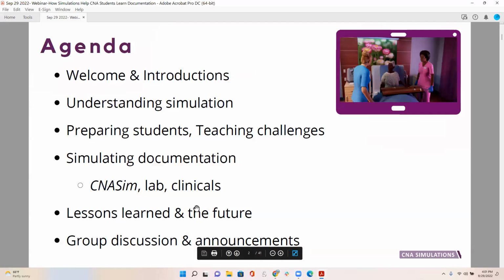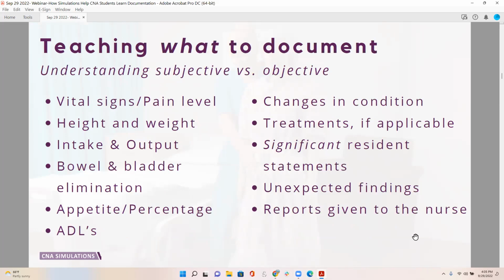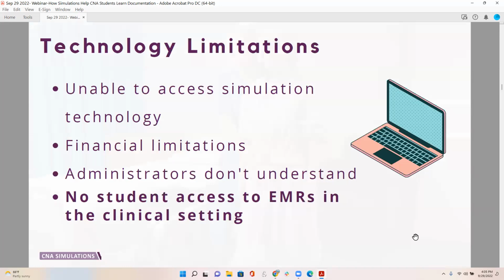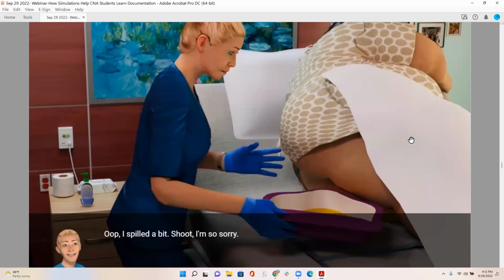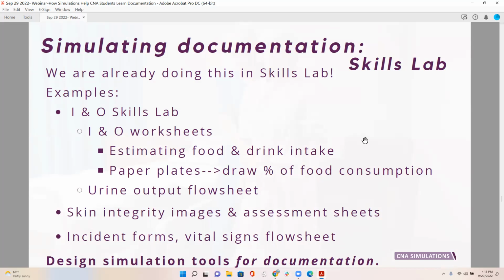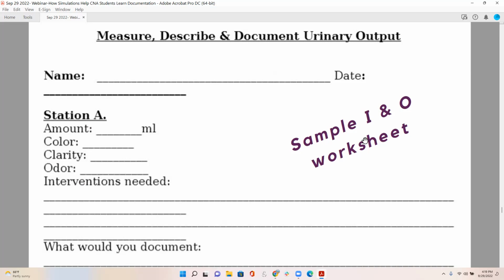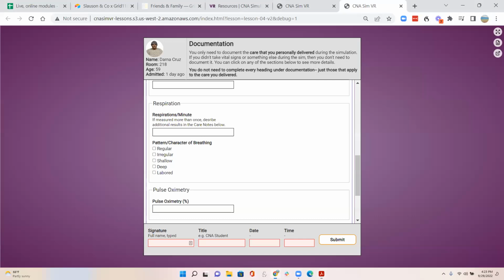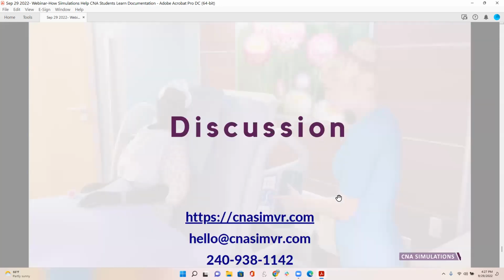How Simulation Helps CNA Students Learn Documentation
Teaching nursing assistant students how to document is challenging. Employers also report that some CNA graduates really struggle with documentation concepts when they start work. That's why this webinar covers the following:

1. Understanding virtual and in-person simulation
2. Preparing students, Teaching challenges
3. Simulating documentation (CNASim, lab, clinicals)
4. Lessons learned & the future of CNA Simulations
5. Group discussion & announcements

Speakers: Charlene Brown MD and Danielle Young RN.